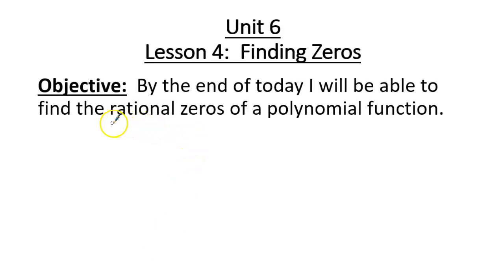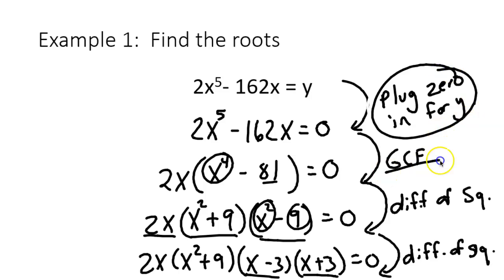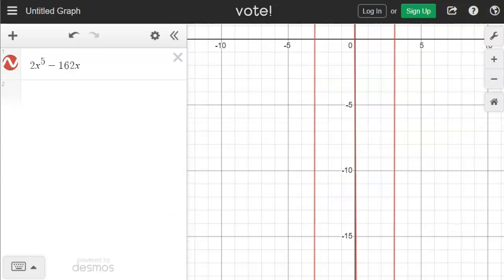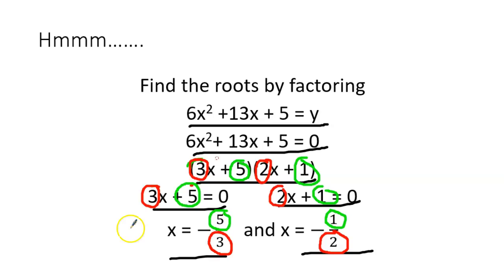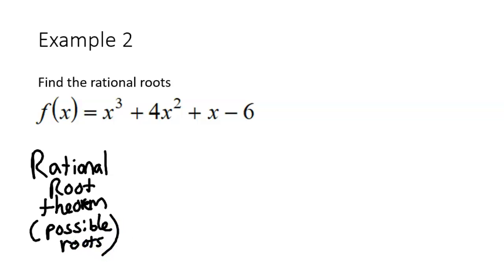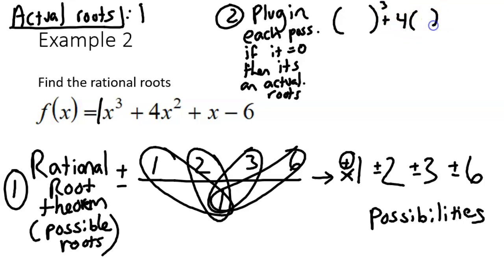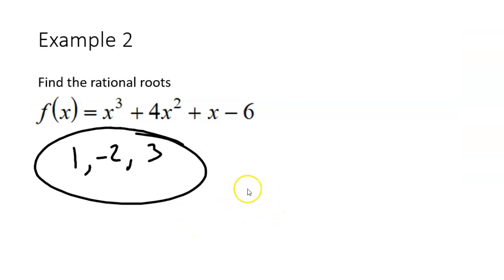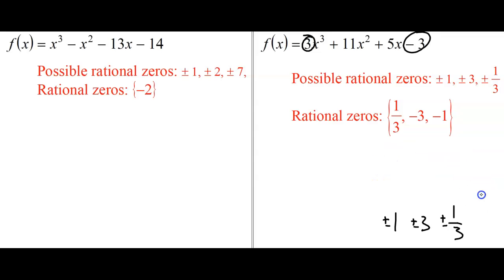Precal 6.4 Lesson Finding Zeros 22/23